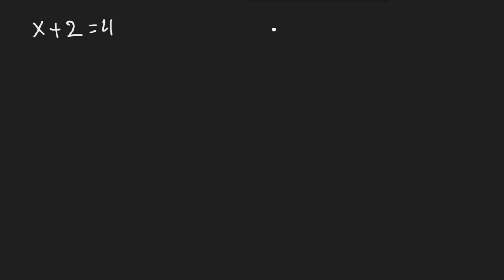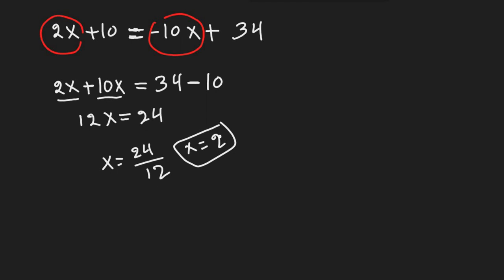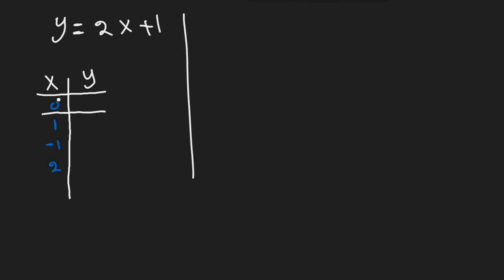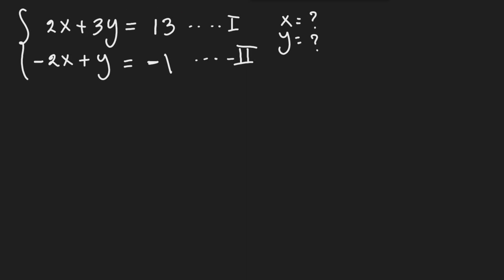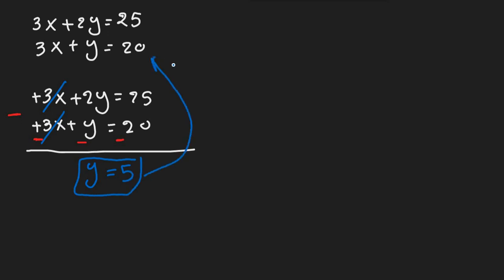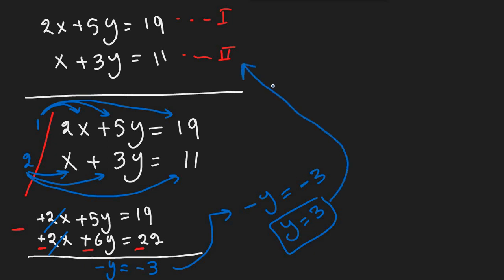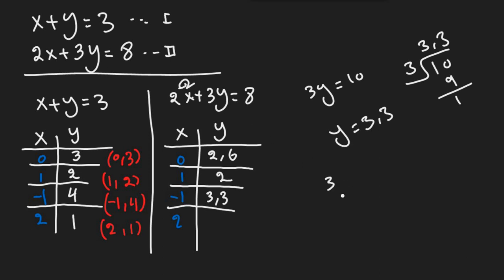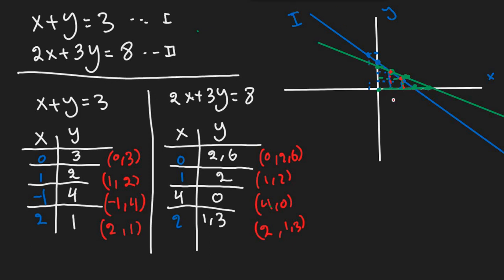system of linear equation